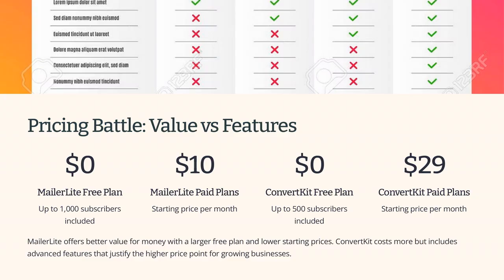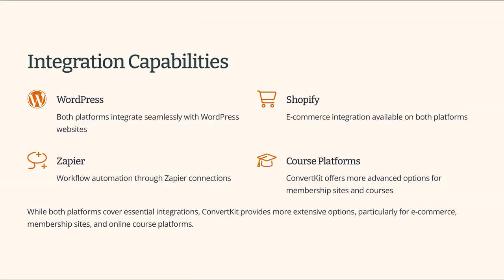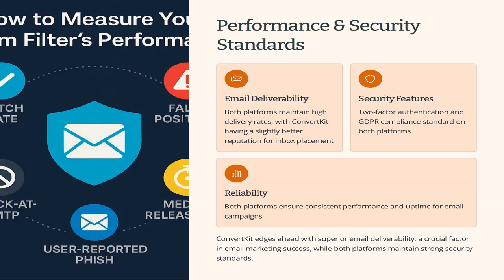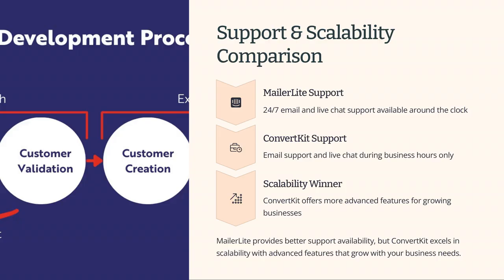MailerLite vs Converkit Kit - Which one is better? (2025 Guide)